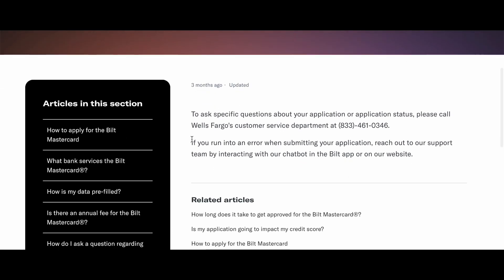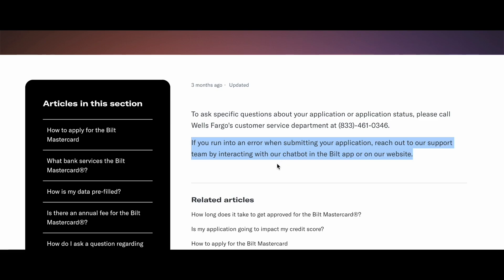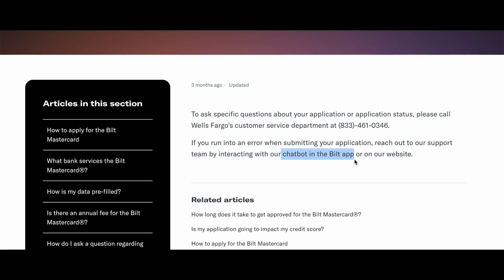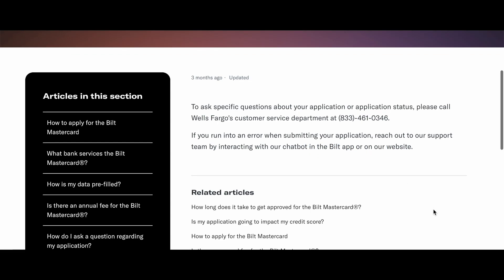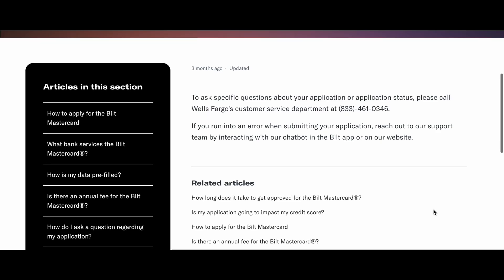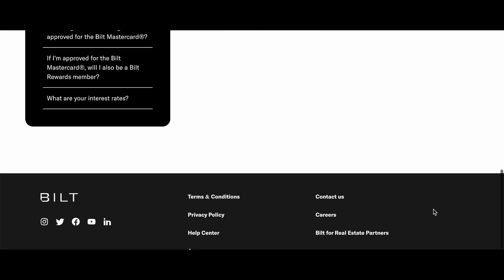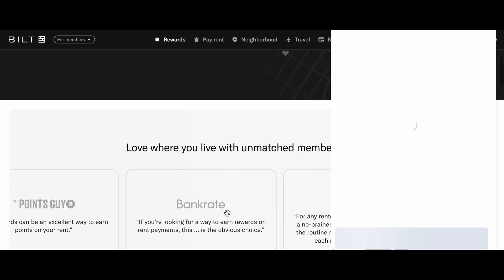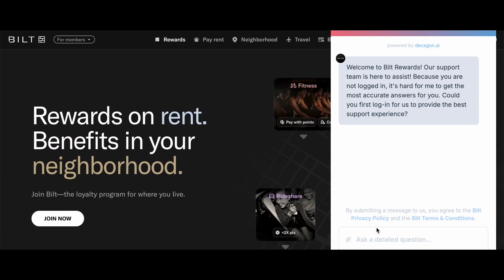How to Check Bilt Mastercard Application Status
In this video we gonna talk about how to check Bilt Mastercard application status.